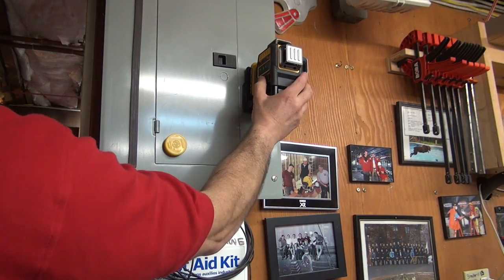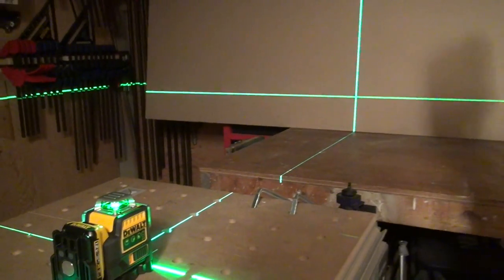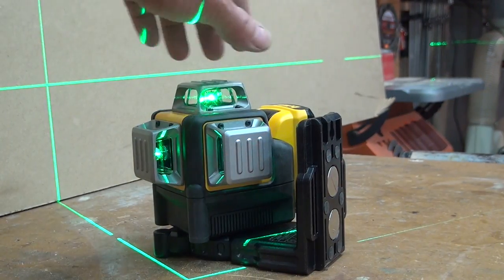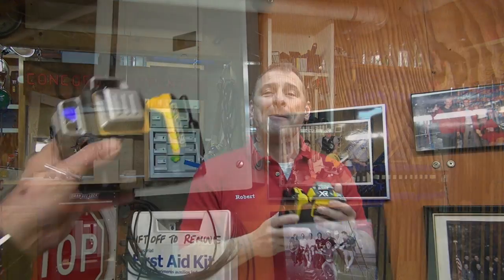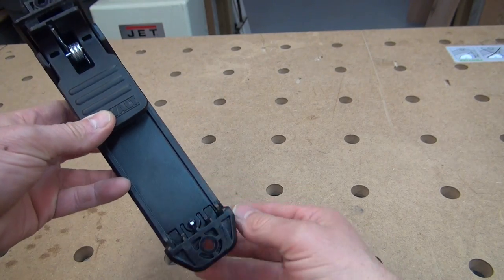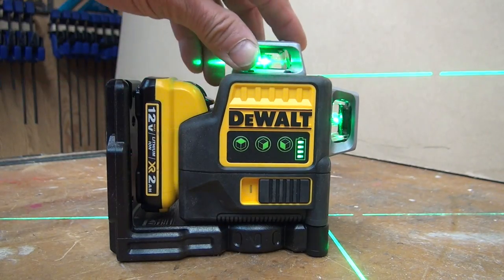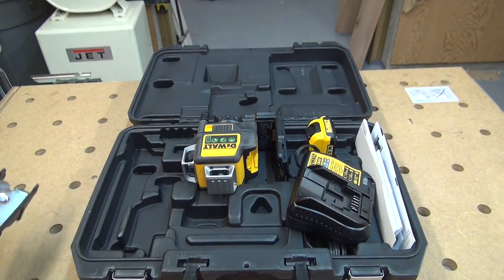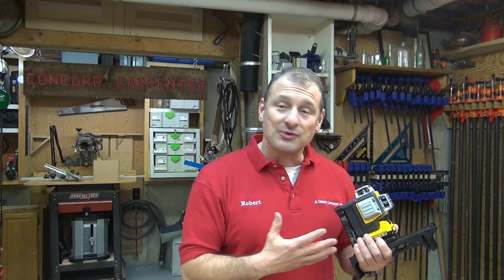DEWALT 12 Volt Green Beam Laser DW089LG Review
This laser is perfect for construction and remodeling leveling and layout applications. Measuring 6” high and 6.125″ long this unit is used for projecting bright crossing horizontal and vertical lines, provides a 100 foot, indoor beam with ± 0.125″ accuracy (1/8″).

It features green beam laser technology which is four times brighter; the green laser diodes are more visible than red and allow for a greater visible range in interior applications along with better exterior visibility.
Durability: The DEWALT DW089LG has a durability rating of IP65. What does IP65 really mean, and how does it affect you?  The IP Code or International Protection Rating, consists of the letters IP followed by two digits and an optional letter, it classifies the degrees of protection provided against the intrusion of solid objects, dust, accidental contact, and water in electrical enclosures. The standard was designed to provide users with more detail on the products durability in the elements.
Versatility: The DEWALT DW089LG laser emits three (3) 360-degree green line lasers:
•One horizontal line
•Two vertical lines, 90-degrees apart from each other
•A full-time pulse mode allows use with a detector

This laser has an integrated magnetic bracket allows the laser to swivel 360-degrees on its mount. There are two magnets and they’re strong! I was able to securely mount the laser to an electrical bo, steel shelving, a lally column and all sorts of stuff.

Both 1/4″ and 5/8″ thread attachments are located on the bottom and a screw hold on the back for hanging it up on a wall or other surface.

An additional multi-attachment bracket, measuring approximately 9-inches long, allows several ways to use the laser in the field, such as:
1. Clamp onto suspended ceiling framework or angle iron
2. Screw the bracket to a surface [top and bottom screw holes]
Once the multi-attachment bracket is installed the DW089LG laser securely mounts onto it with its two magnets and can be slid up or down for micro adjustment.

The laser has an over sized slide power switch, and an over-molded housing and a locking Pendulum that helps to prevent damage to internal components. One feature I noticed was when the unit is tilted it will pulse 3-times and then hold the line – perfect for finding the right angle on tile work.

The fact that this tool comes with a 12-volt lithium-on battery and charger means no more dead, disposable batteries when you pull the laser out of your freezing cold trailer where it has been sitting idle for several week. No more last minute trips to a store to purchase batteries either! Being cordless means that you can plug and play other 12-volt batteries, or wait for the charger, if even needed.

Improvements: The laser comes in a DEWALT molded plastic case with room for an extra battery and god knows what else, there’s a lot of wasted space, making me think that they could have gone smaller on the box footprint.

It took me awhile to figure out how the laser and its accessories went back into the box – I hate when tool companies do this. The folks at DEWAT should somehow mark and label the resting location to save us the frustrating time trying to figure it out and slamming the hood” to see if it fits.

DEWALT DW089LG Laser Specifications:
•  Indoor Visibility Range 100ft
• Accuracy +/-0.125″
• Laser Beam Color Green
• 12V Lithium-ion Rechargeable Power Tool Battery Platform
• Green Beam Laser Technology
• Over-molded housing and IP65 water/debris resistance
• Locking Pendulum – To help prevent damage to internal components
• 3x 360° line lasers for full-room layout
• Built-in magnetic bracket with 1/4″ and 5/8″ threads
• Rear-mounted magnets allow for flush attachment to metal track and steel
• Full-time pulse mode for use with detector
• Locking pendulum prevents damage to internal components
• 100 foot range (green)
• ± 0.125″ accuracy (1/8″)
• Includes blow molded case and extended ceiling bracket
• Width (in) 17.75″
•Overall Length (in) 6.125″
• Height (in) 12.5″

Summary: The DEWALT DW089LG Laser is a professional construction laser designed to deliver very tight accuracy, and trusted performance. I enjoyed using it and really like the fact that I do not have to purchase disposable batteries to power it.